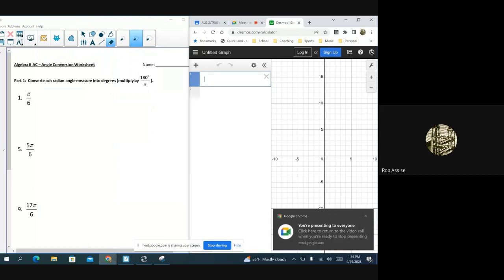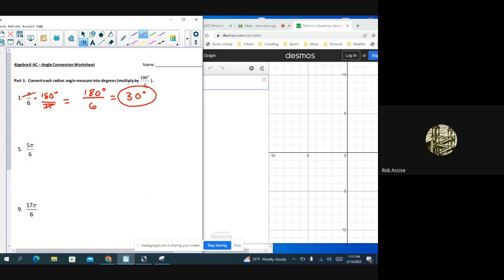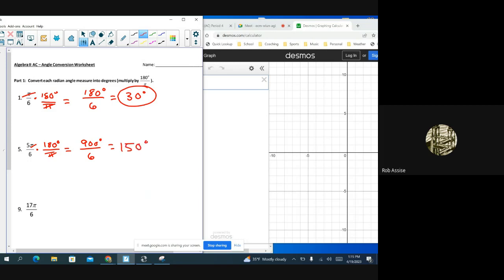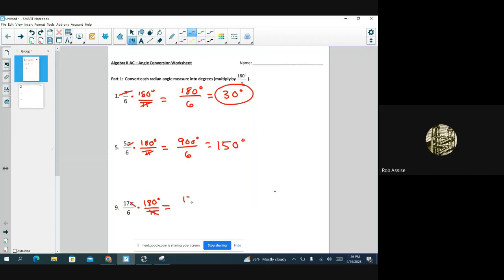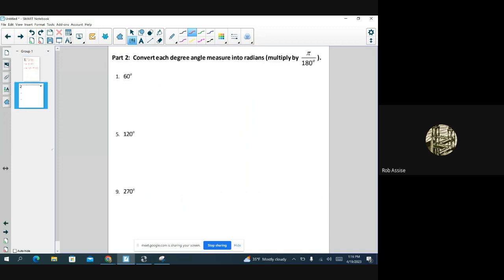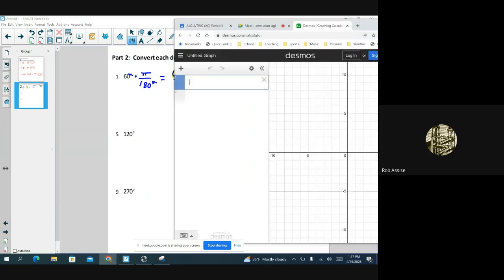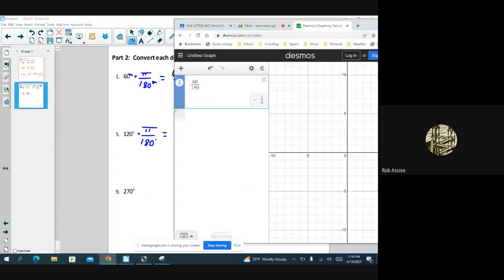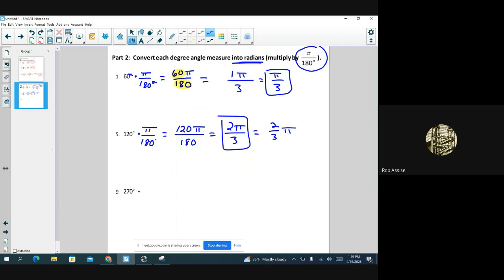Angle Conversion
Degrees to radians and radians to degrees